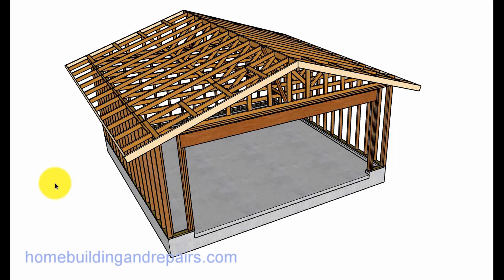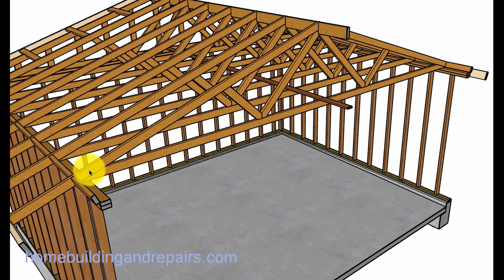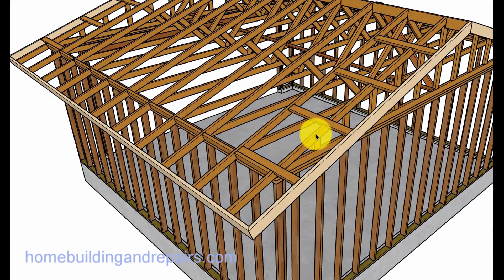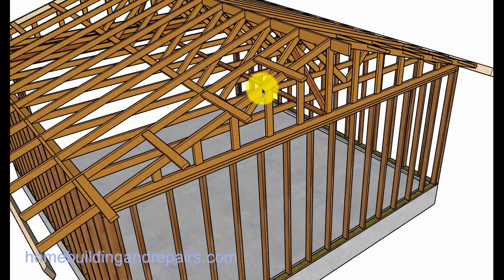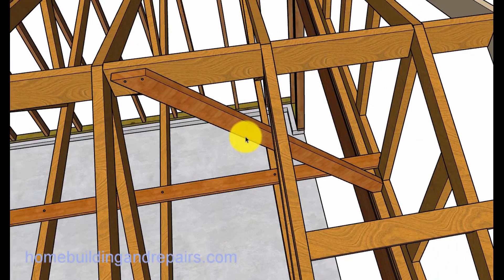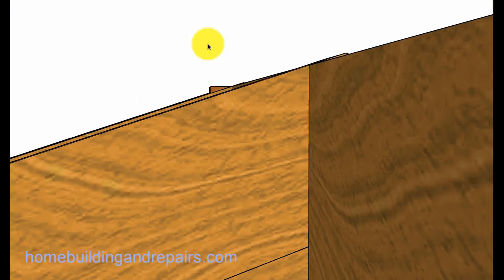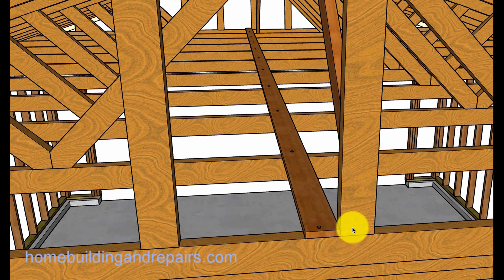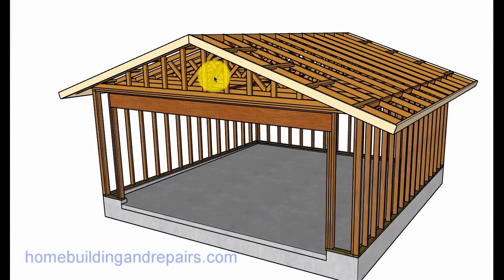Example of Gable Roof Truss Framing for Two-Car Garage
Click on this link for more videos and helpful information about garage framing, new home construction and building remodeling. This video will provide you with an excellent example of what wood framing would look like on a two car garage with a gable truss roof system.